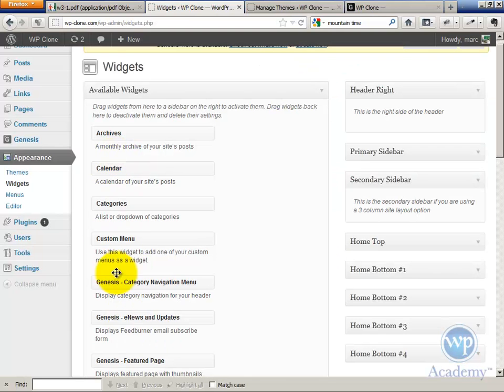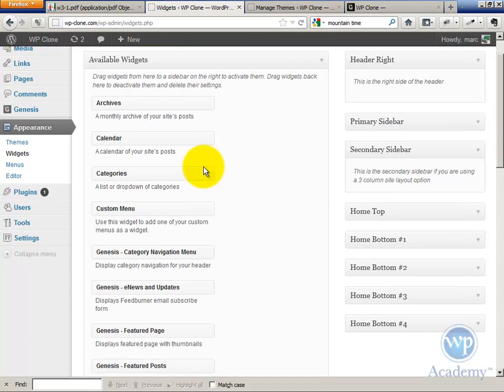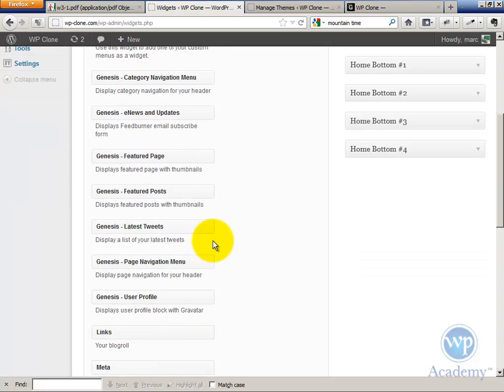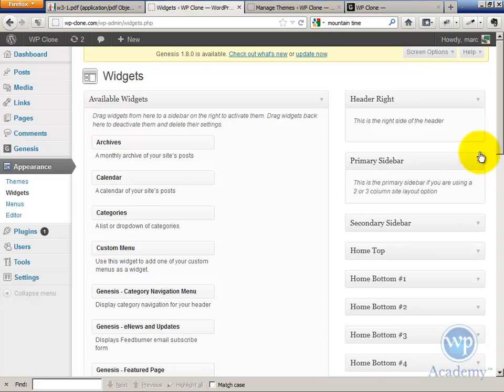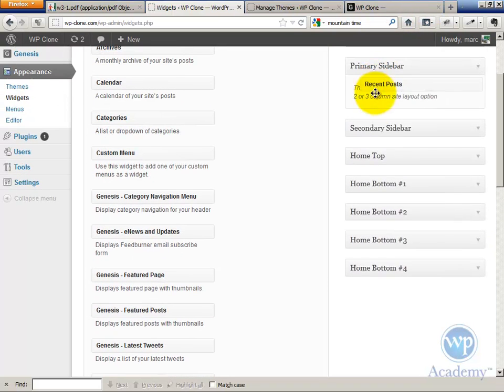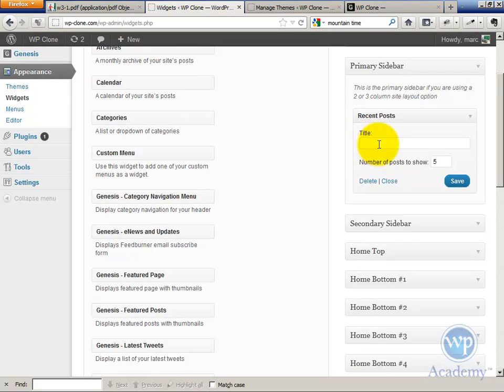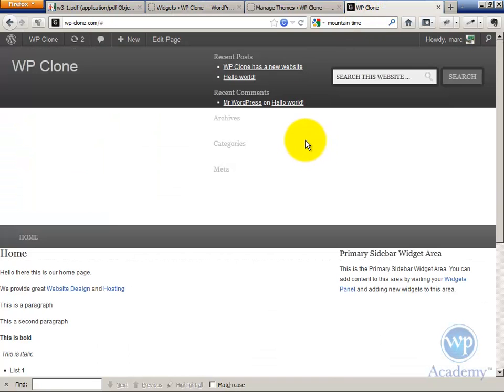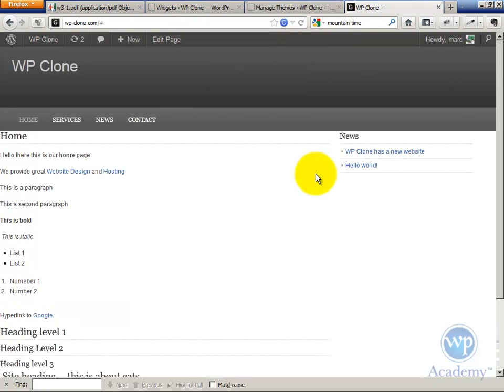Installing a Default WordPress Widget into a Widget Area